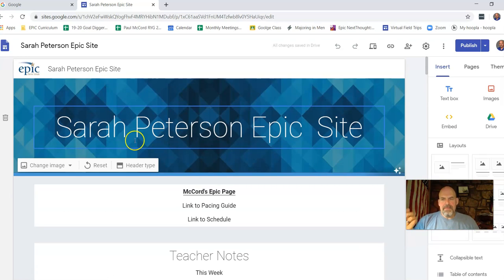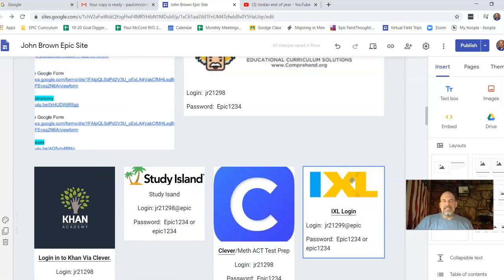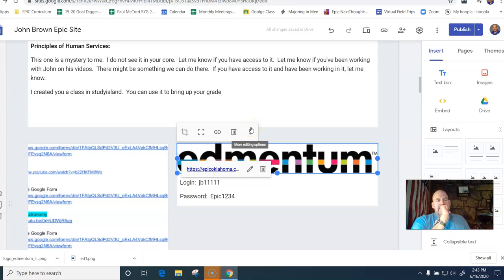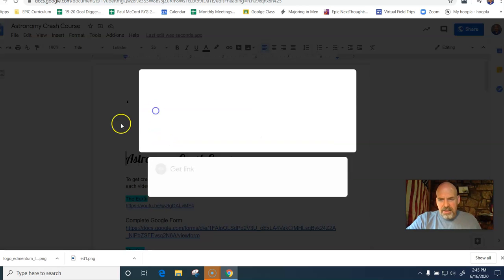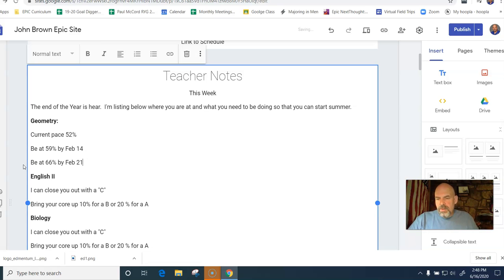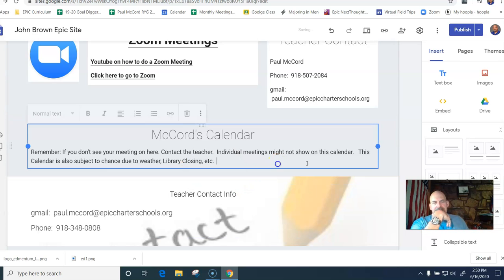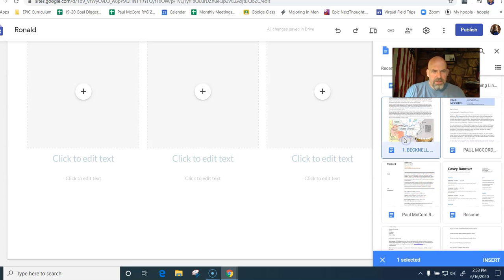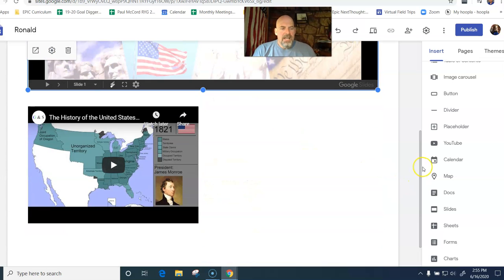Creating a Epic Site for your Students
Videos designed to help teachers and students at Epic Charter Schools.